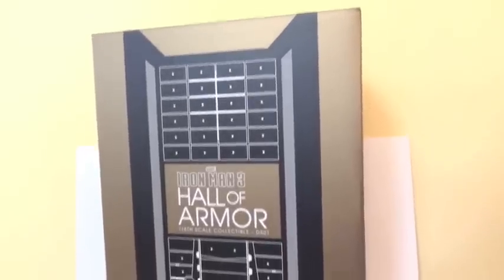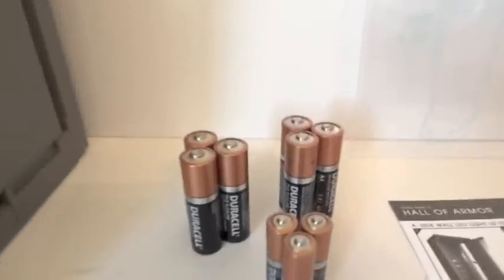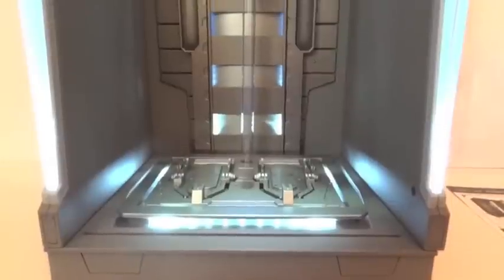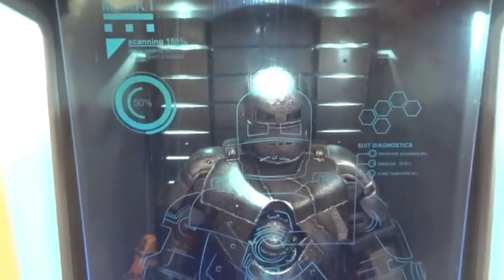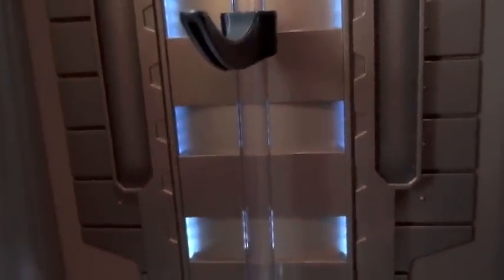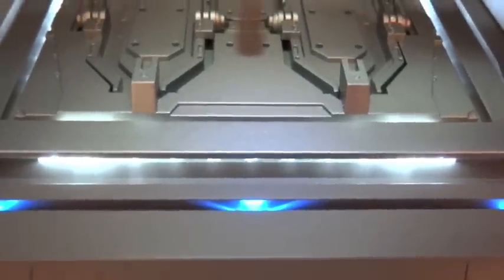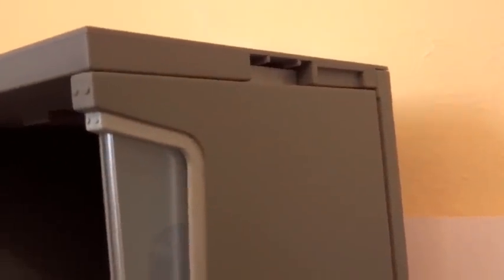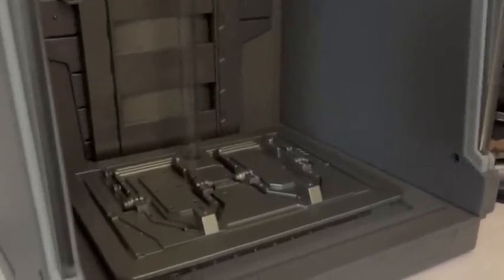Hot Toys Hall Of Armor From Iron Man 3